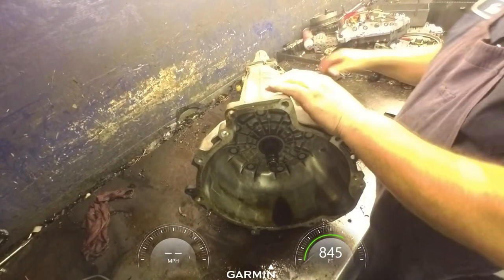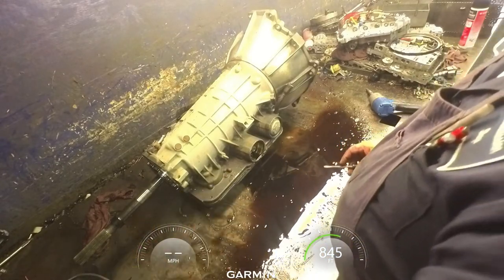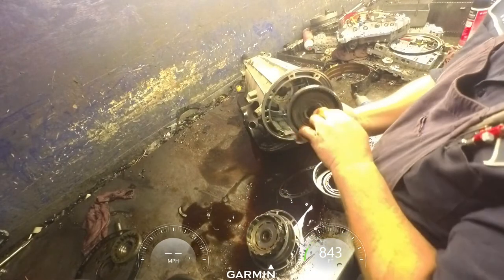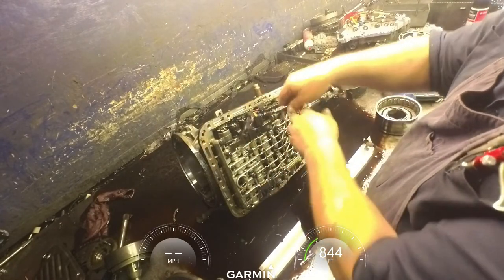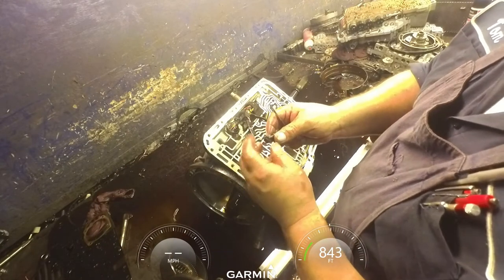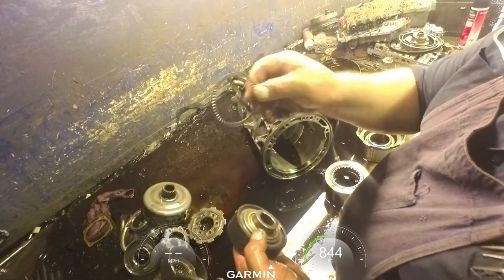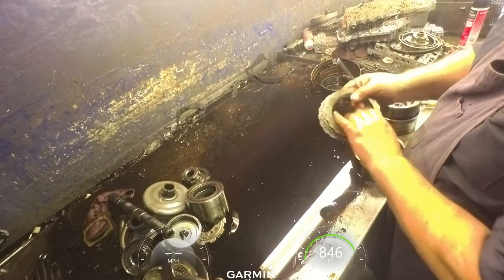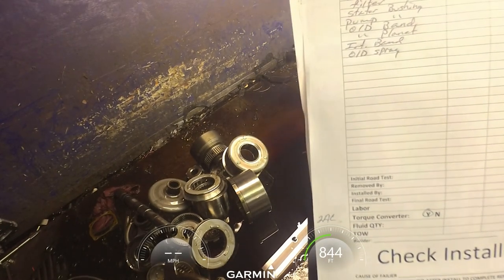4R44E 4R55E 5R55E Disassembly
2005 Ford Explorer Sport Trac